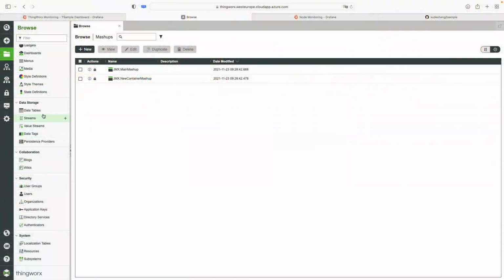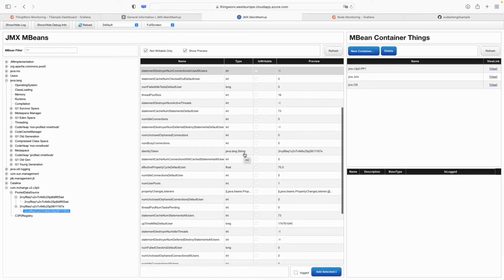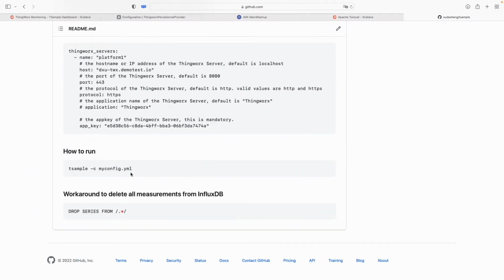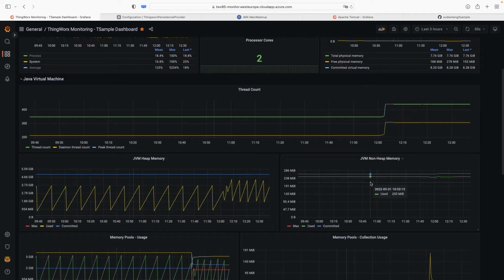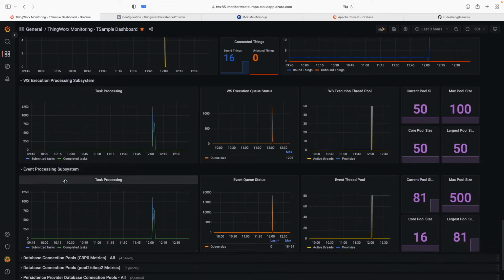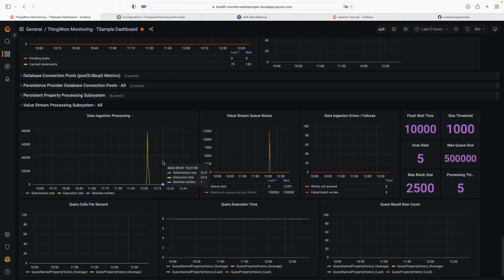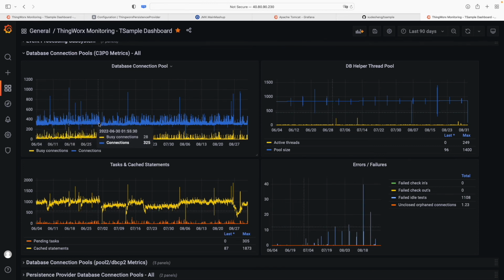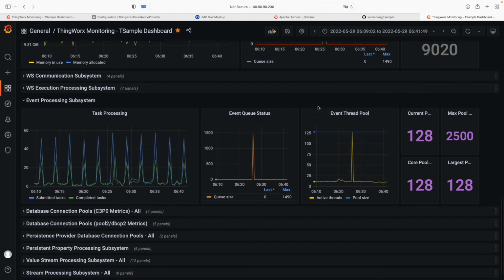Getting Started Monitoring ThingWorx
This video is a culmination of about 1 years worth of learnings around monitoring ThingWorx metrics.  Developers, architects, integrators, and system administrators responsible for aspects of a solution lifecycle will all find something beneficial here.

In the recording I touched heavily on DB connections, pool configuration, and resources, as well as the often unknowing heavy use of persisted properties, however there is another key area where such monitoring can be of great help: application memory usage.  It can be quite easy to write or execute a service which consumes/monopolizes large swaths of memory; and this will have negative impact on the users, even causing system crashes.

Resources used to document and set this up can be found
You will also need two extensions to be installed in ThingWorx in order to capture and provide additional metrics which are not part of the standard ThingWorx Metrics APIs -- JMX Extension, PersistenceExtension (should be explained in the Word document).